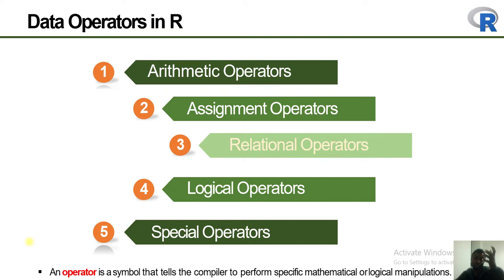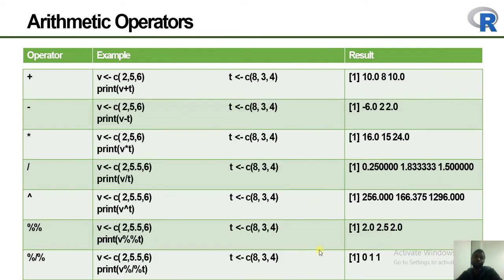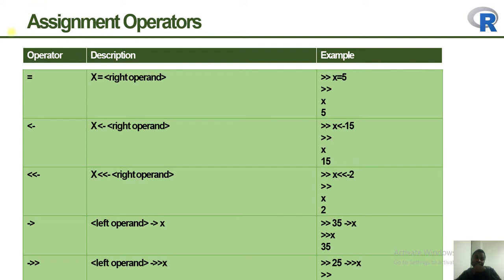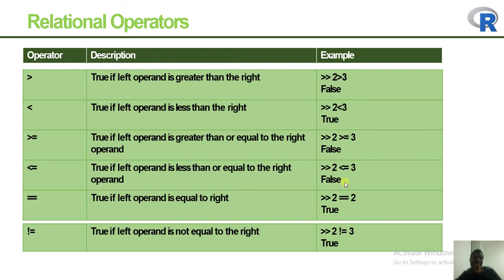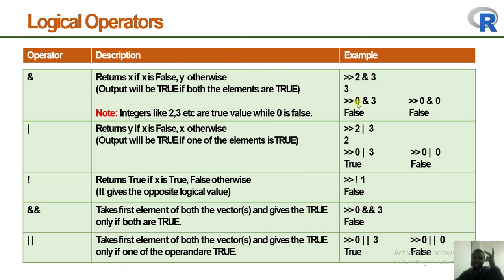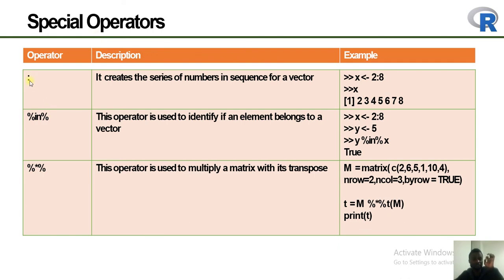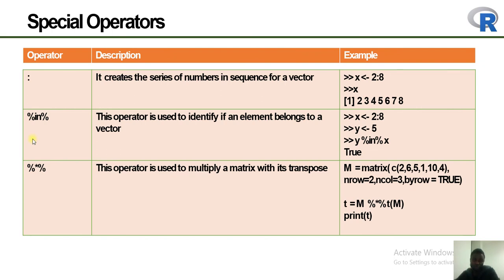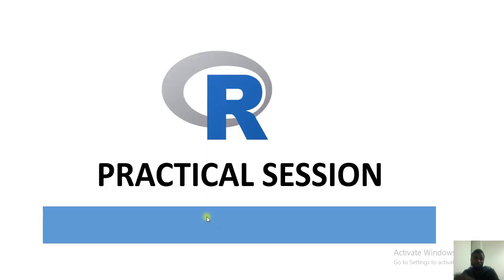Data Operators in R Programming (Part 1)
In this video, I introduce viewers to data operators in R programming and also provided a definition to what a data operator means. There are five basic data operators in R. They are;
1. Arithmetic Operators
2. Assignment Operators
3. Relational Operators
4. Logical Operators
5. Special Operators